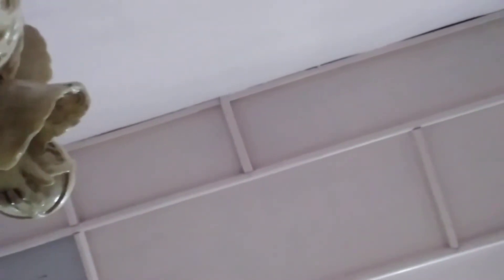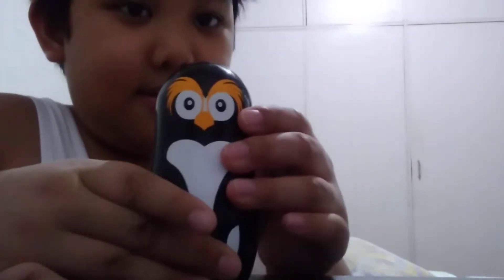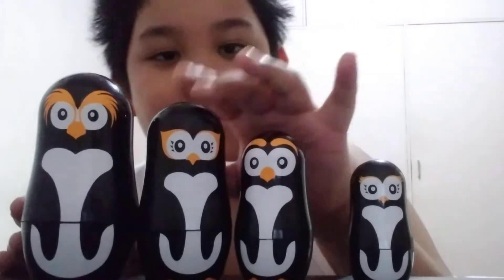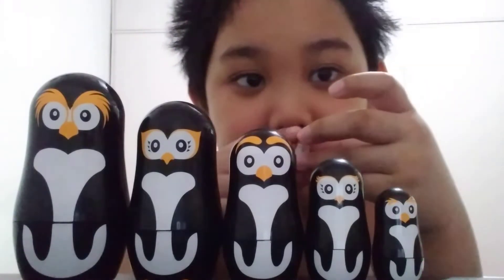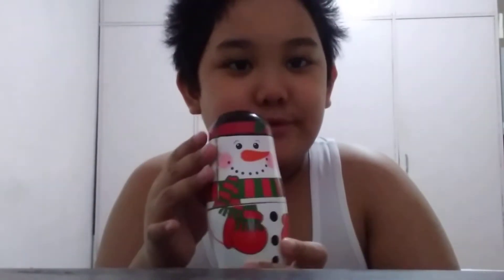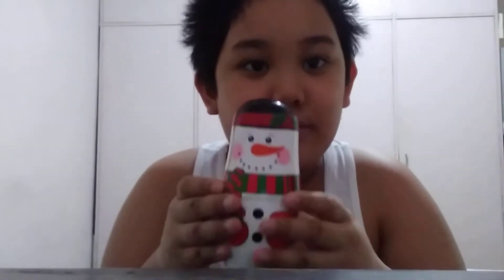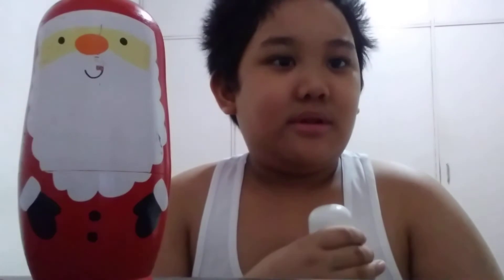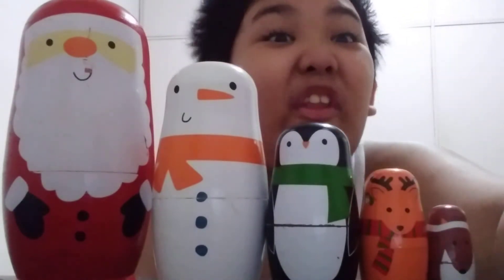nico's nesting doll review nestingdolls collection wow o wow i love my nesting doll collection